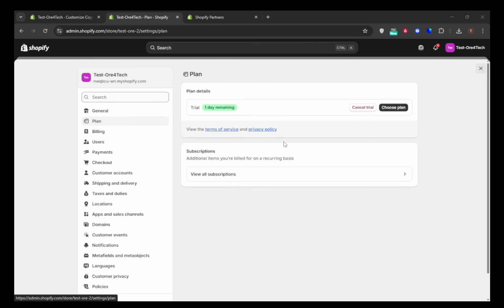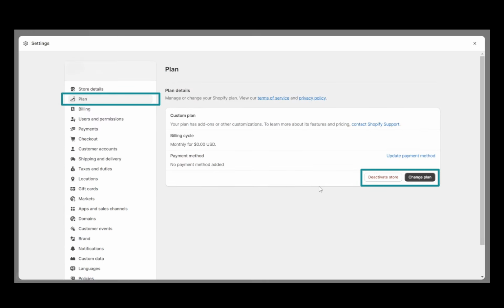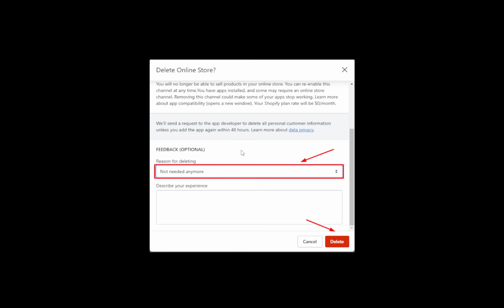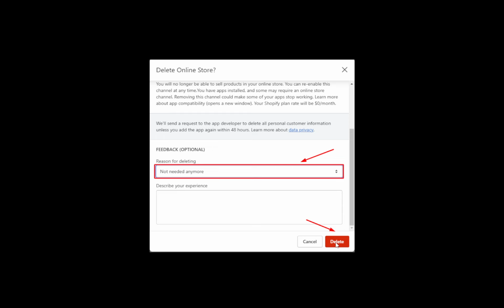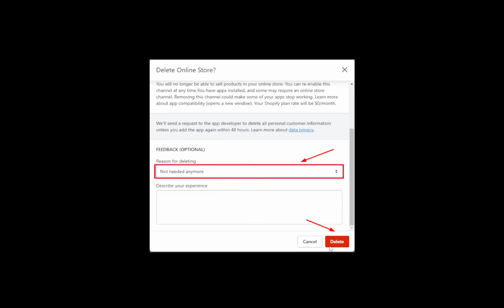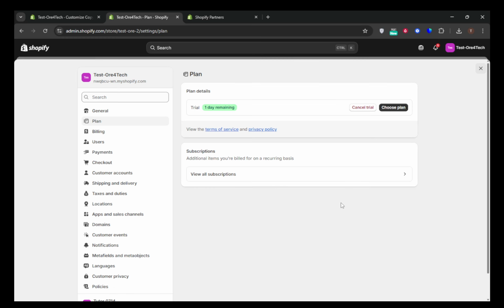How to Delete Shopify Account | Step-by-Step Tutorial 2025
In this video, we’ll show you how to delete your Shopify account safely. You’ll learn how to close your store, cancel subscriptions, export important data, and ensure all billing is settled before permanently deleting your account. We’ll also cover best practices to back up your information and understand the consequences of closing your Shopify account.